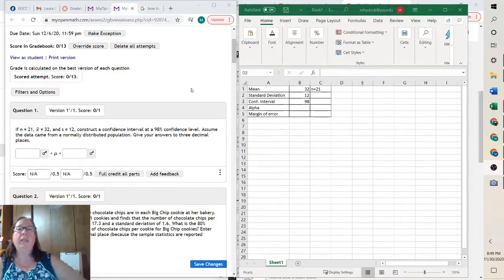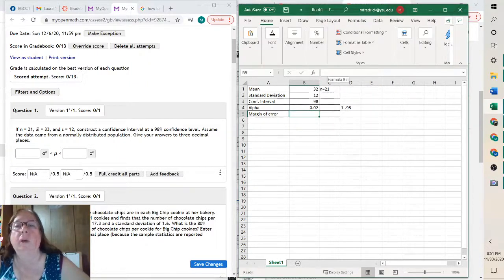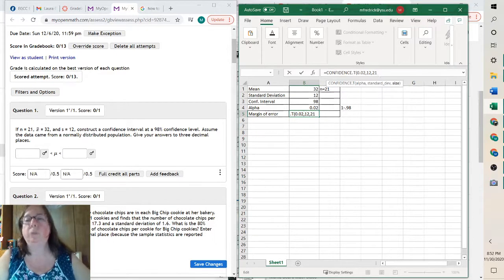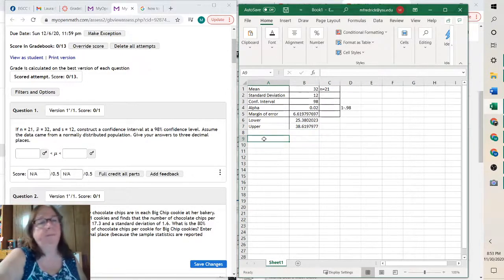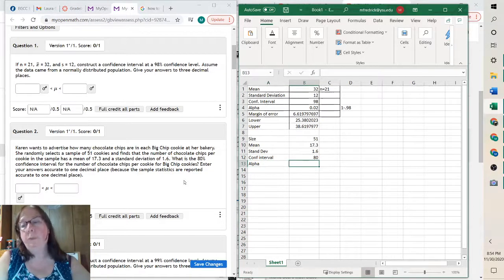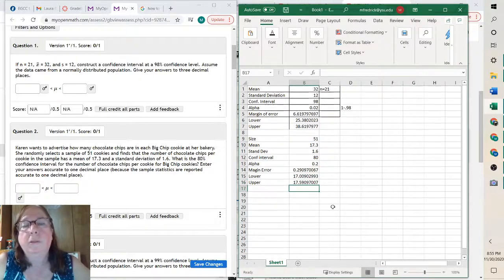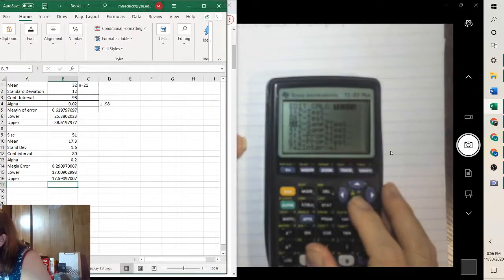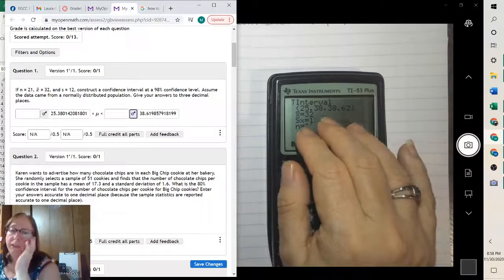MTH128 Chapter 8 confidence interval using Excel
Confidence intervals using Excel